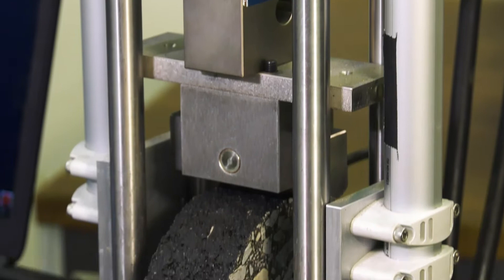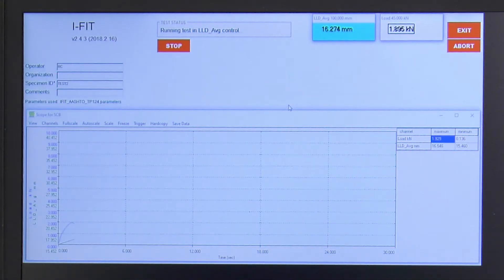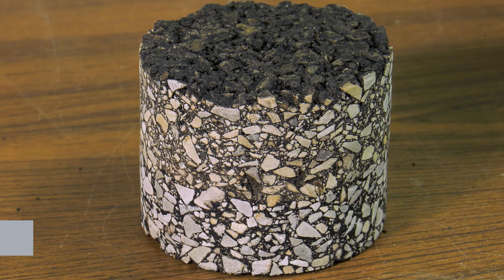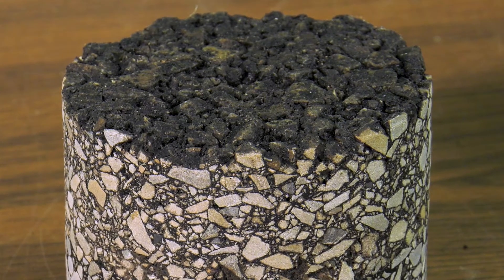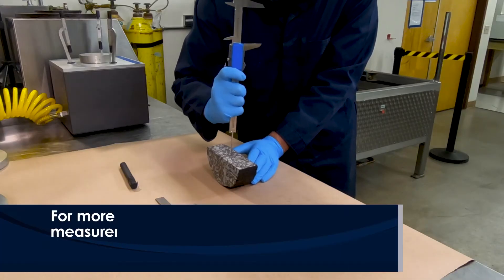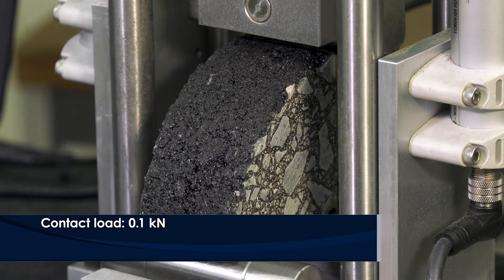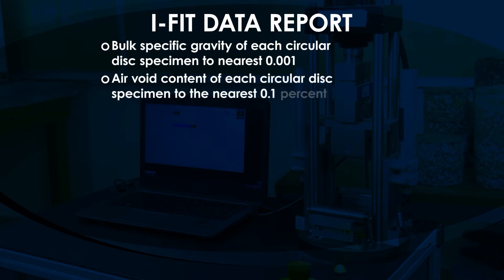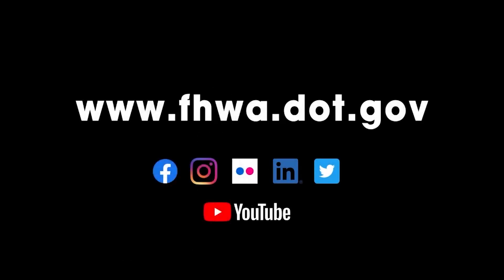Asphalt Performance Testing - Illinois Flexibility Index Test (I-FIT)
This video is part of a series on asphalt performance testing and demonstrates the Illinois Flexibility Index Test, or I-FIT, based on “AASHTO T 393: Standard Method of Test for Determining the Fracture Potential of Asphalt Mixtures Using the Illinois Flexibility Index Test.”

All AASHTO standards mentioned in this video are voluntary standards and are not required under Federal law.